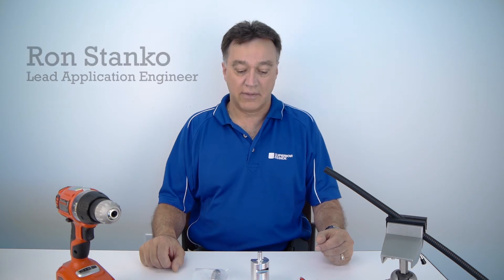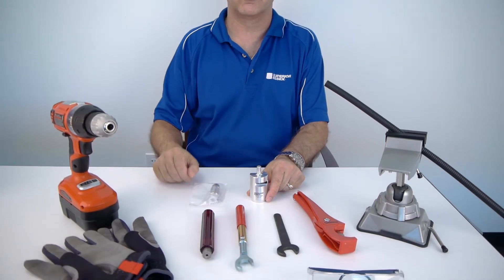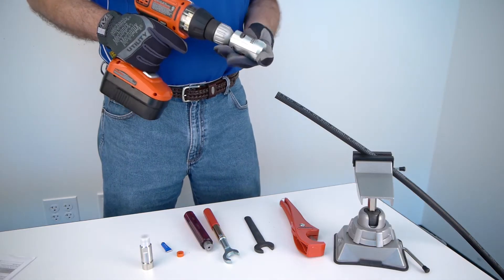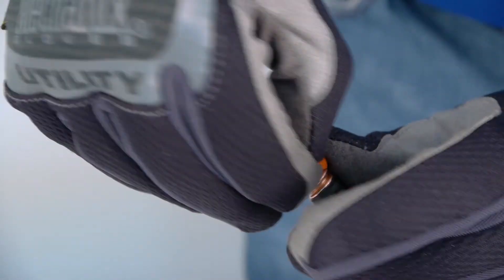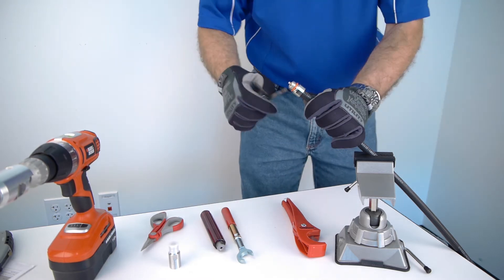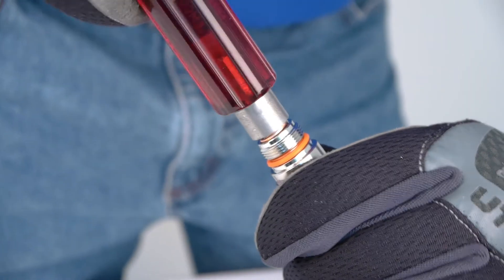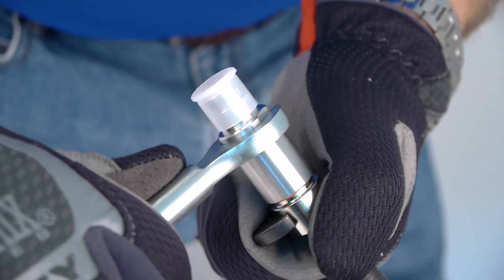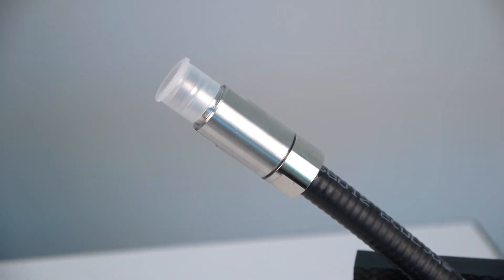Technical Video: How to Attach N Connectors to HFSC RF Feeder Cable for DAS TV68, TV69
Senior Applications Engineer Ron Stanko demonstrates the installation of N type connectors onto RF Feeder Cable. In this video we feature our Super Flexible, 1/2 inch, 50 ohm RF coaxial cable (HFSC) designed for in-building Wireless and Distributed Antenna Systems to eliminate dead zones and spotty coverage.
Product information or written instructions?